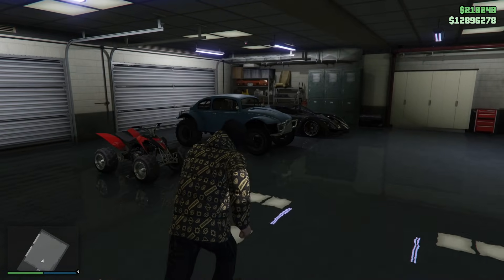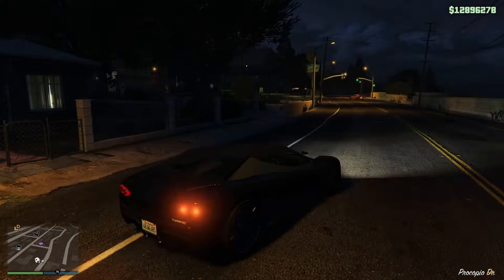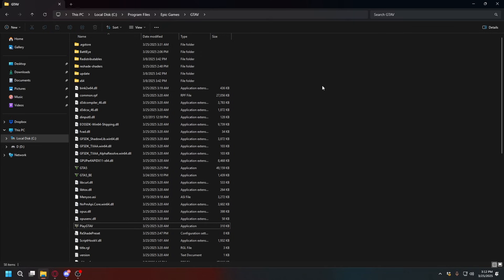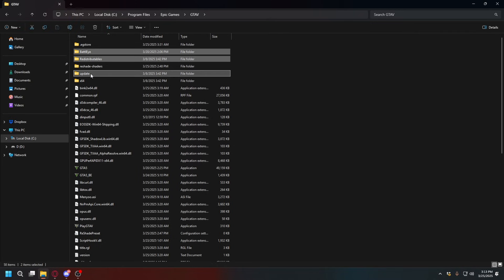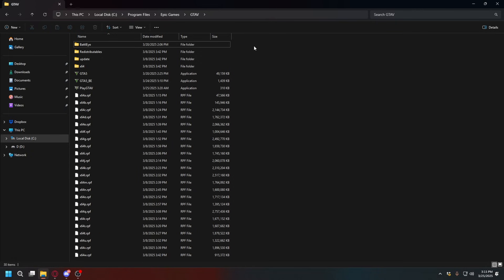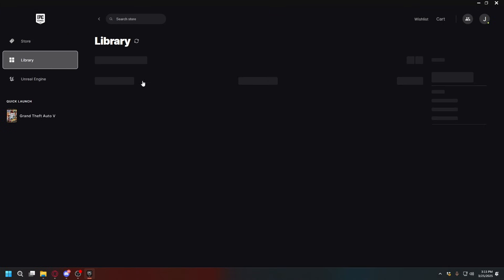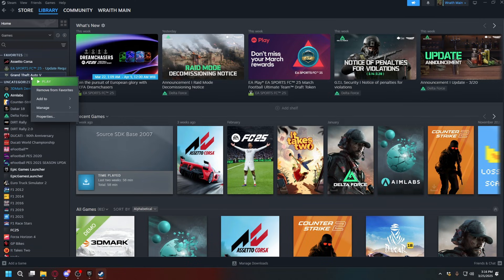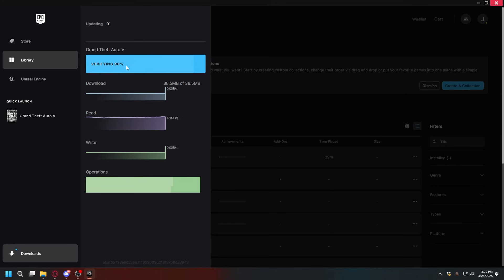How To Delete All Mods From GTA 5 - Full Guide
Learn how to delete and uninstall all mods from gta 5 in this video.

GuideRealm